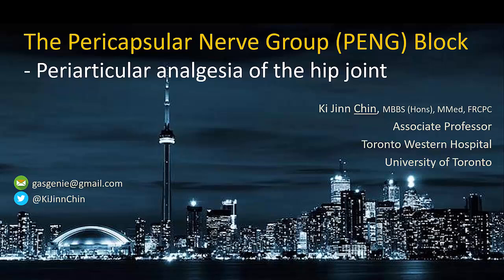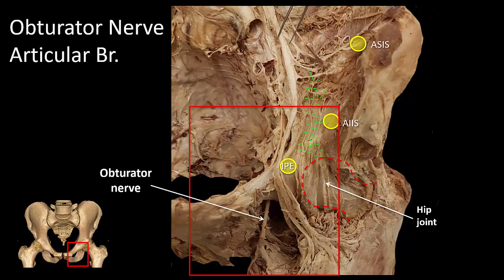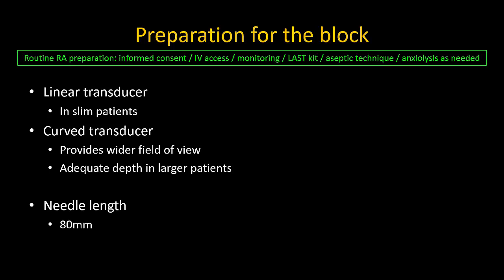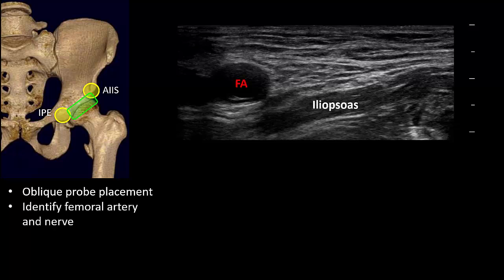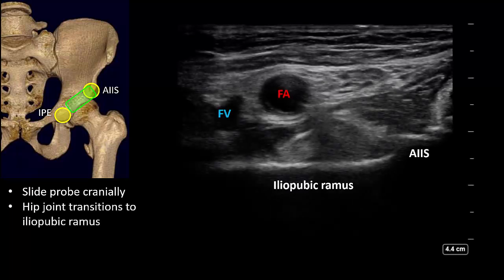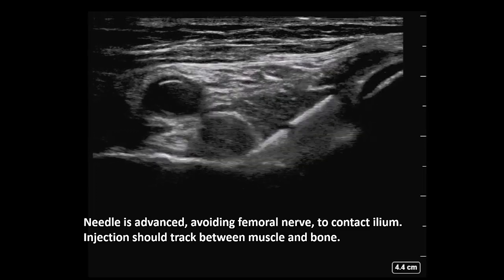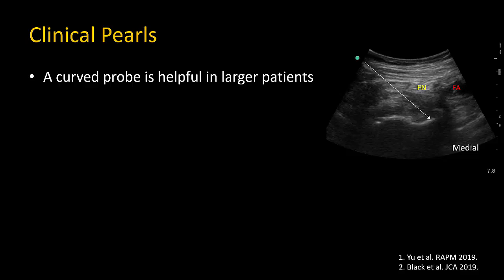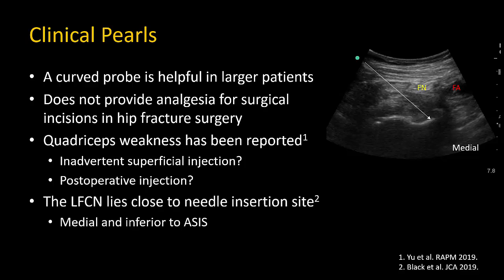Pericapsular Nerve Group (PENG) block for hip analgesia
The PENG block is a pericapsular/periarticular hip block that can be used to provide analgesia of the hip joint region.
00:24 - Applied anatomy
01:55 - Technical performance
04:43 - Video - PENG with linear probe
05:39 - Video - PENG with curved probe
06:59 - Clinical pearls